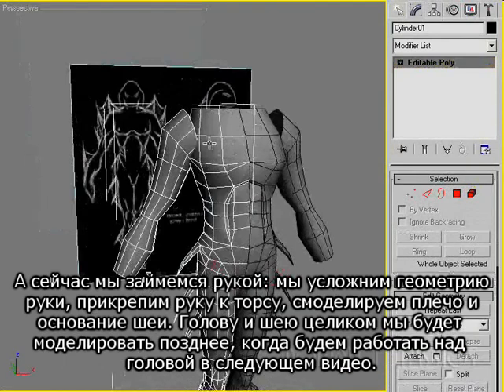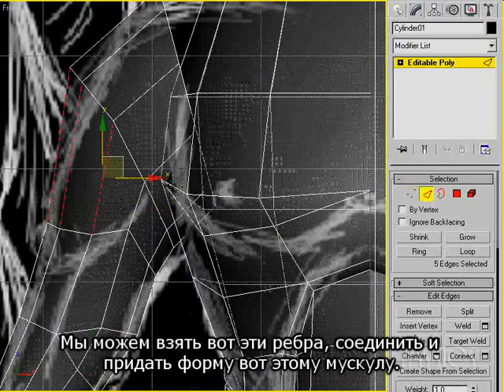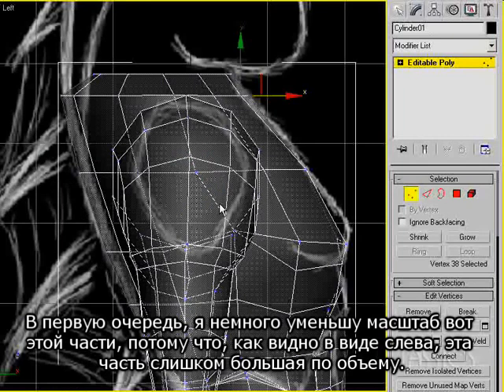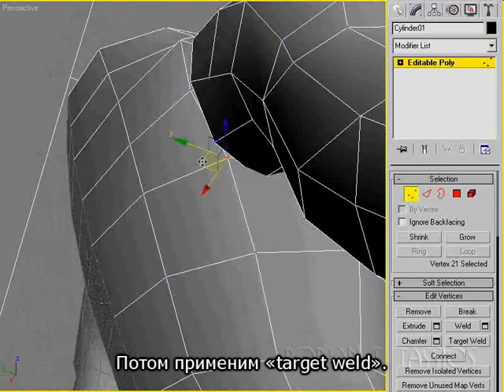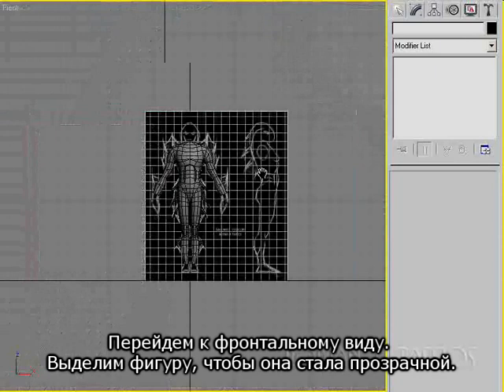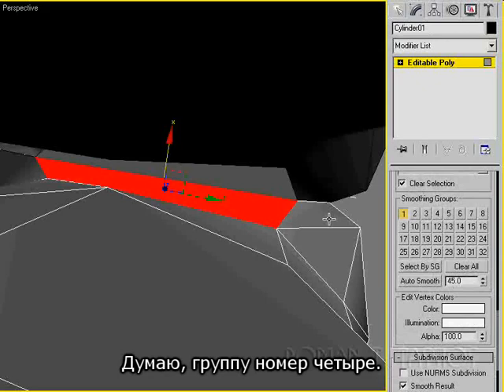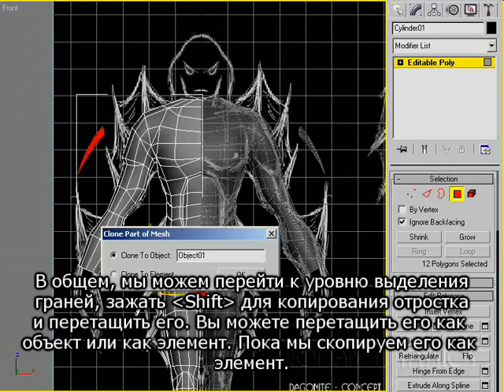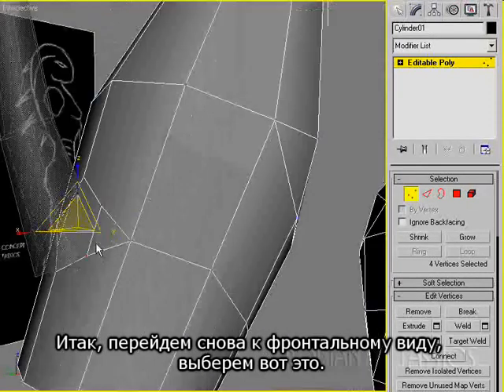Сделай сам, часть 3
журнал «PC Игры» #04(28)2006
Мы продолжаем наши уроки, в этой части ты узнаешь, как создавать руки у моделей.